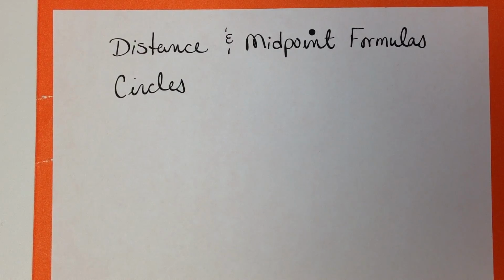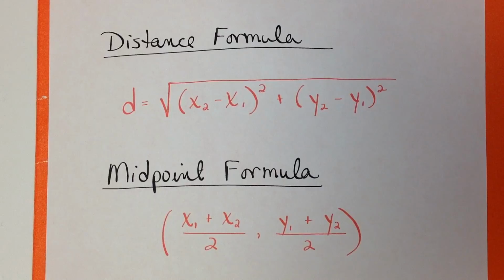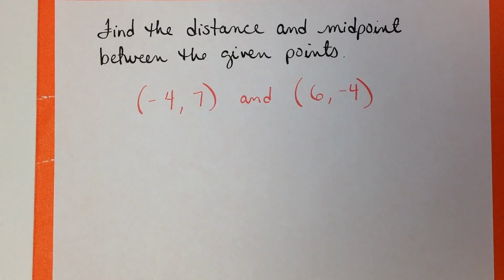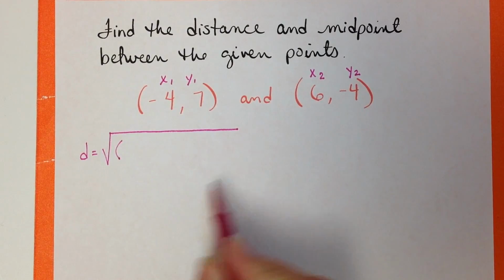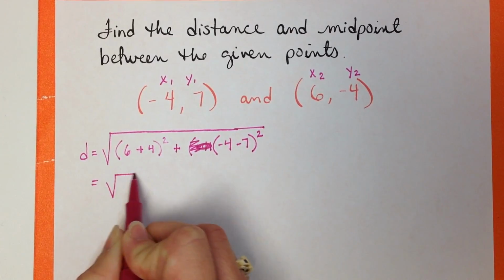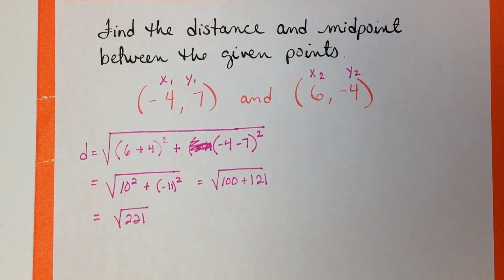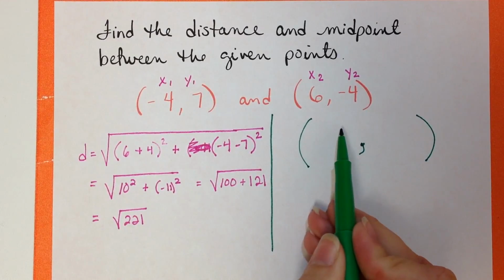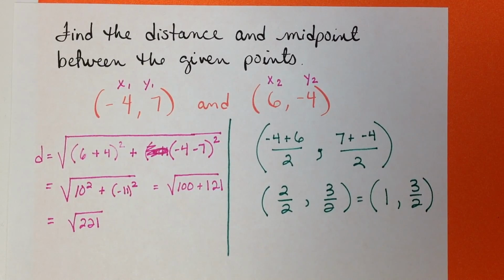2 8 Part 1